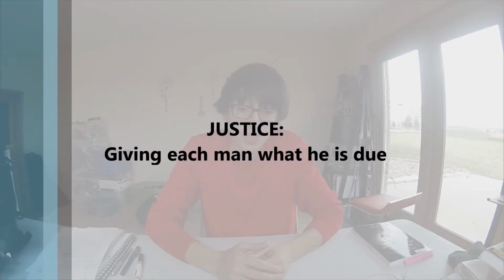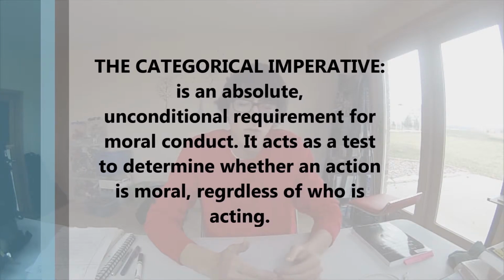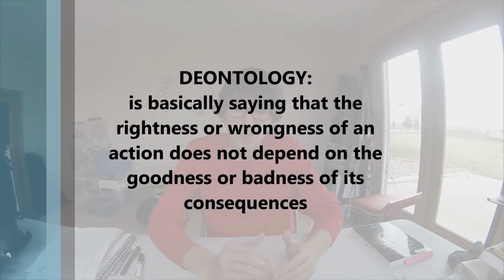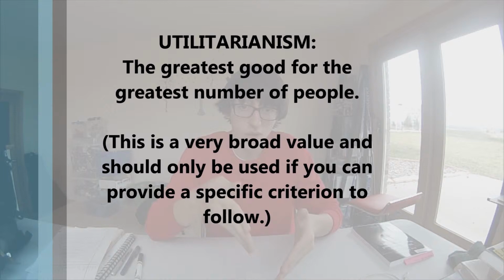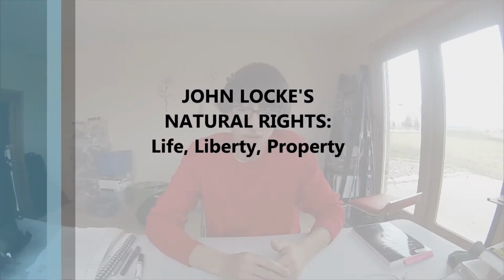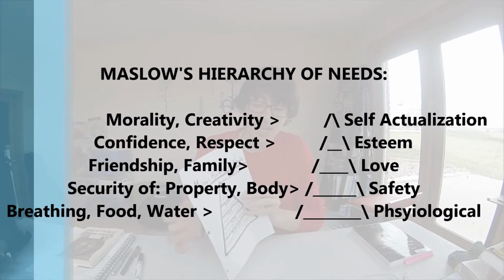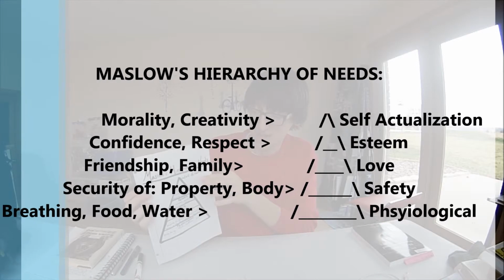How To Select The Best Value For Your LD Case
This video takes you through three steps to help you effectively choose and use your LD value.

Step 1: Familiarize yourself with common LD values
Step 2: Analyze your Resolution
Step 3: Plan your strategy